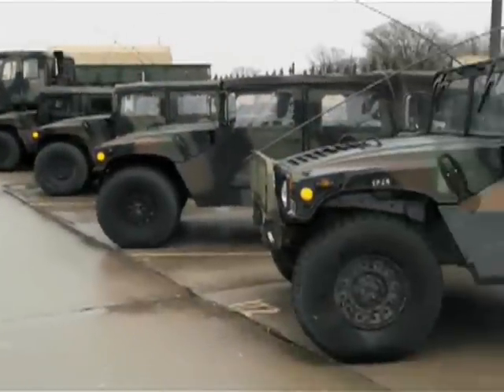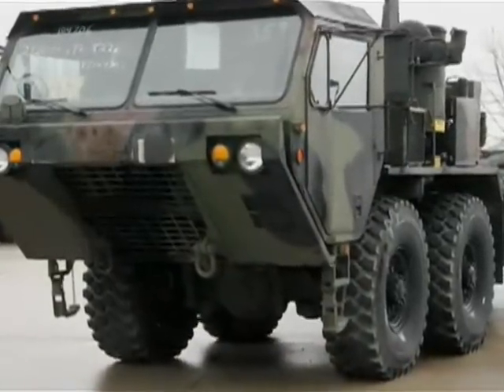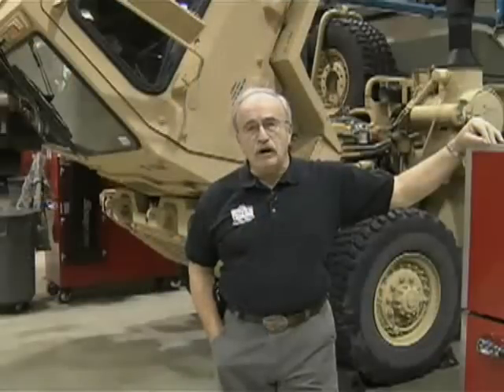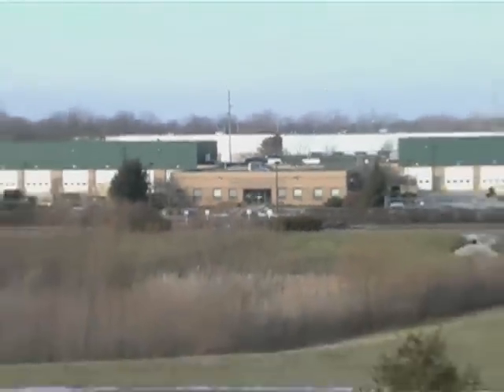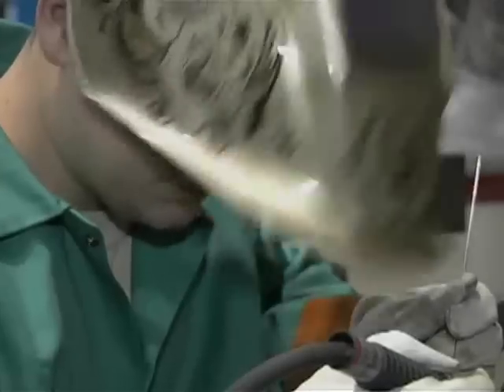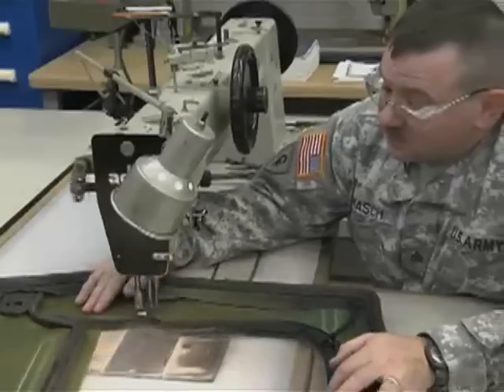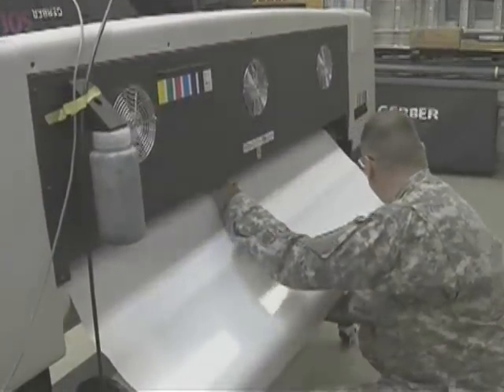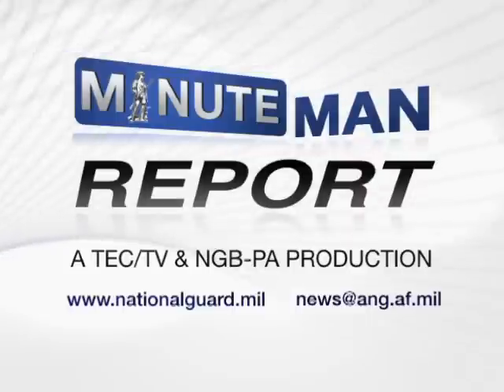Indiana Guard Combined Surface Maintenance Shop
The Indiana National Guard's Combined Surface Maintenance Shop #1 in Indianapolis, Indiana provides service on anything from HUMVEEs to 5-ton trucks, to Howitzers and electronic calibration equipment. Story by Michael Krieg.